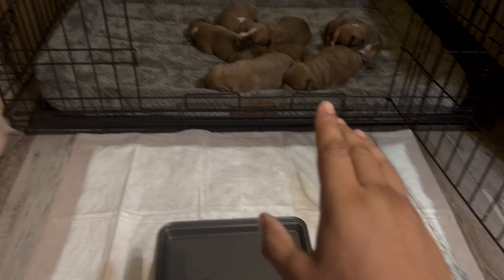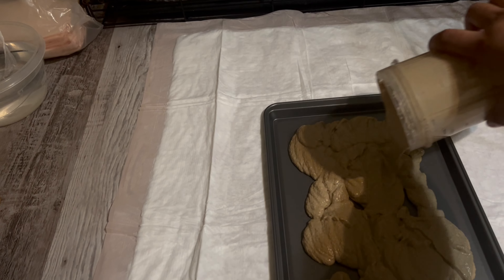GIVING MY POCKET BULLIES PUPPIES MUSH FOR THE FIRST TIME